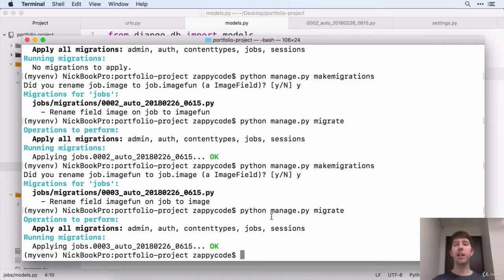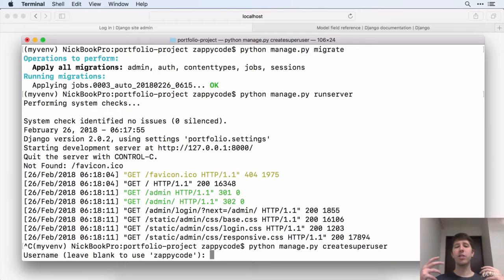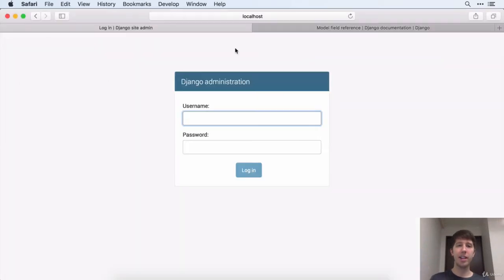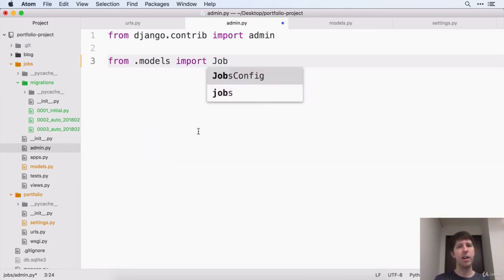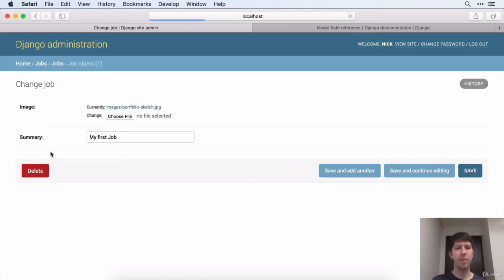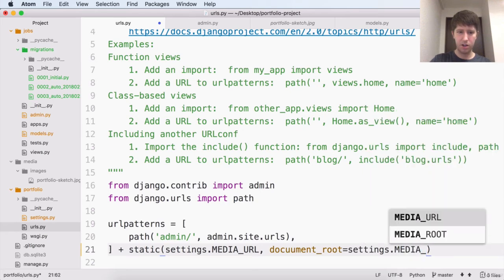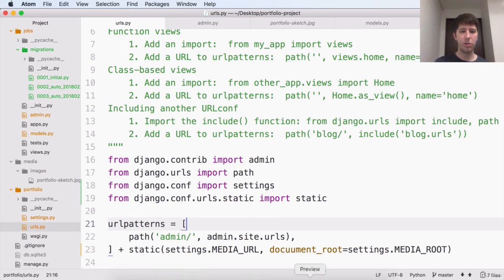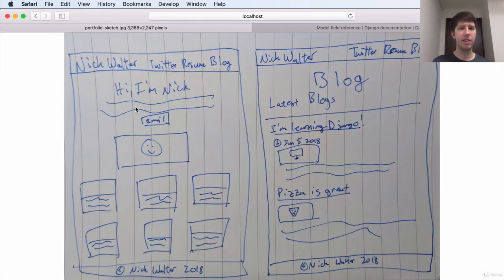Django 2.2 & Python | Site 2 | Personal Portfolio | 7 Admin